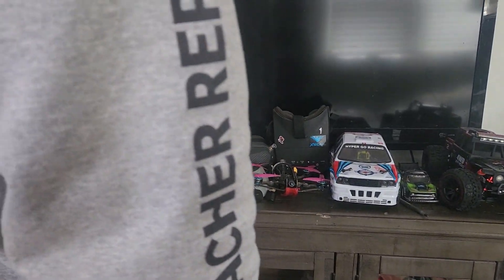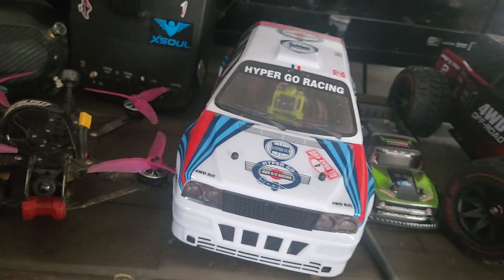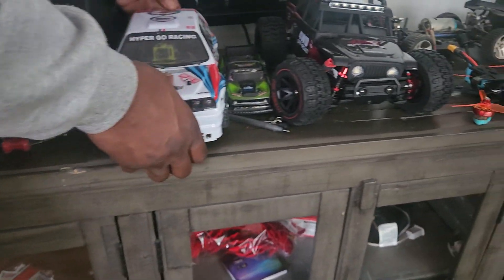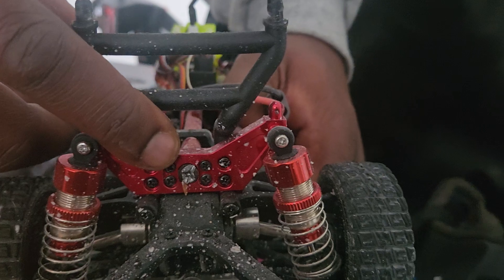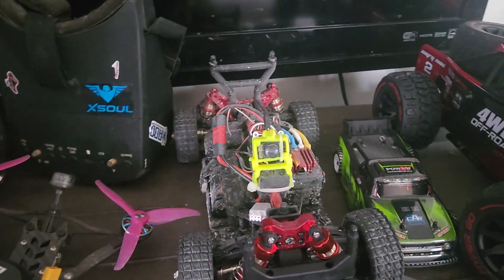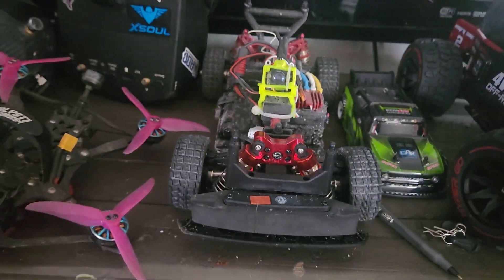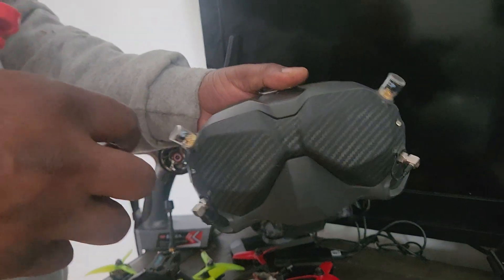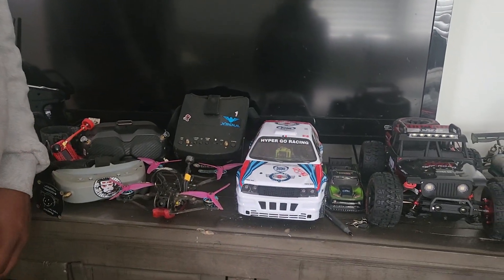MJX FPV Car Evolution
FPV CAR, MJX, RC CAR, DRONES, ANALOG FPV, DIGITAL FPV